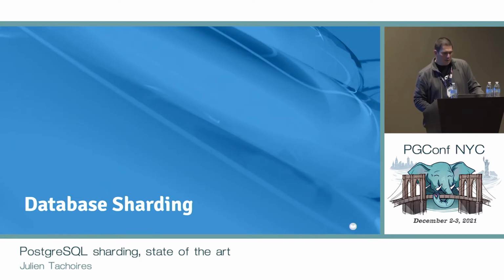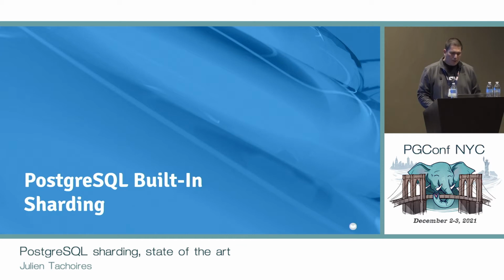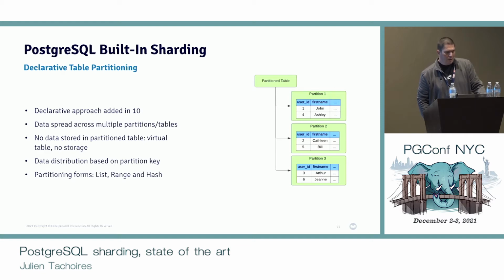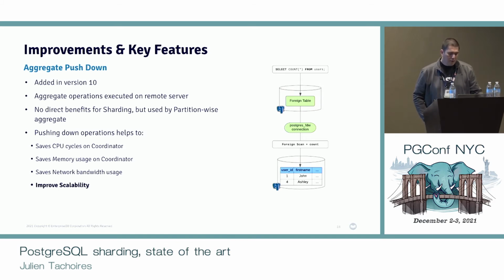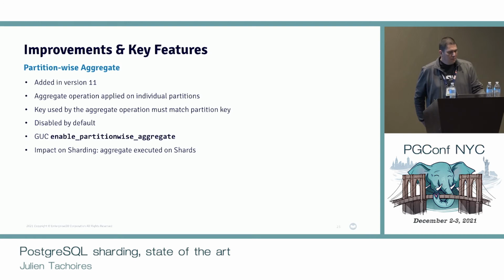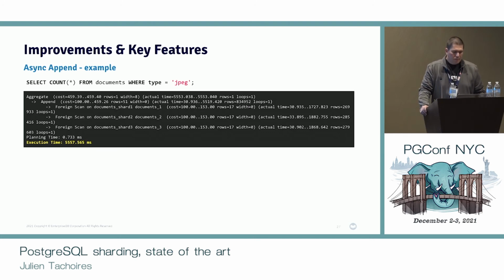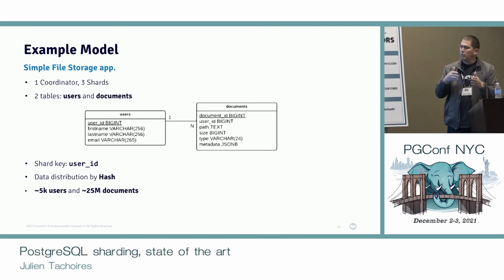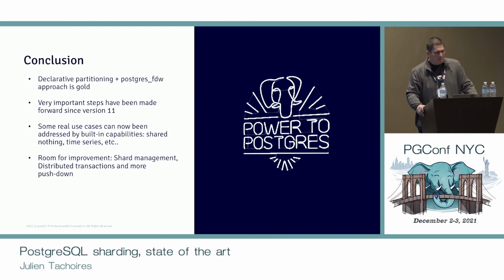PGConf NYC 2021 - PostgreSQL sharding, state of the art by Julien Tachoires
PostgreSQL sharding, state of the art by Julien Tachoires

In this session we will discuss about data sharding in PostgreSQL: * what data sharding means? * its history * a tour of the external extensions providing sharding * its current implementation in the core and the missing features that will be addressed in the future.